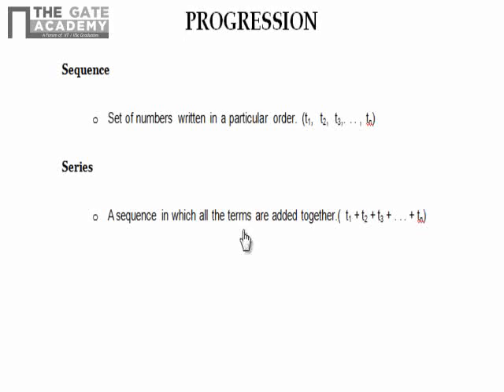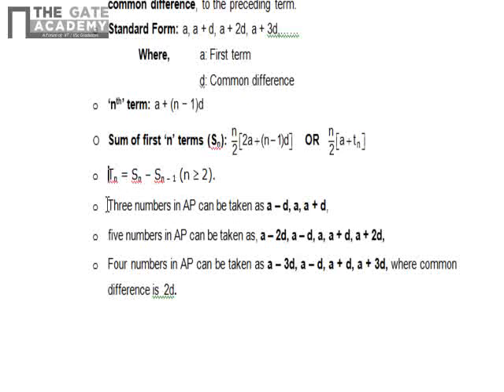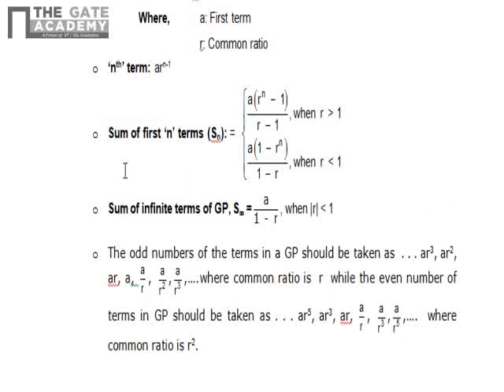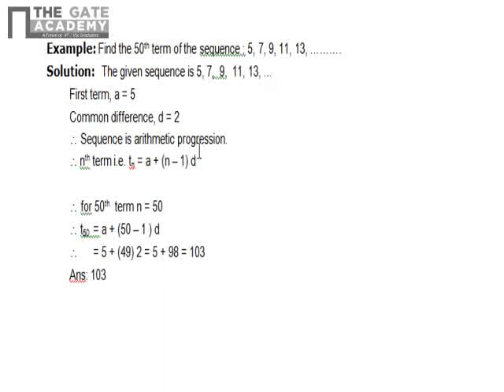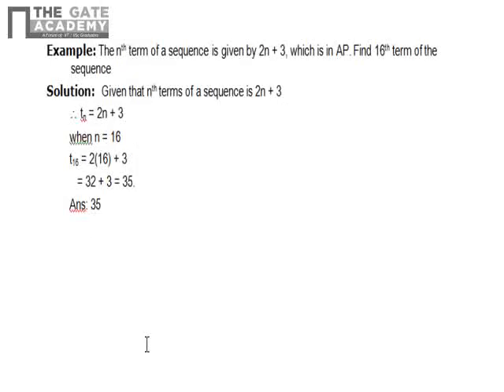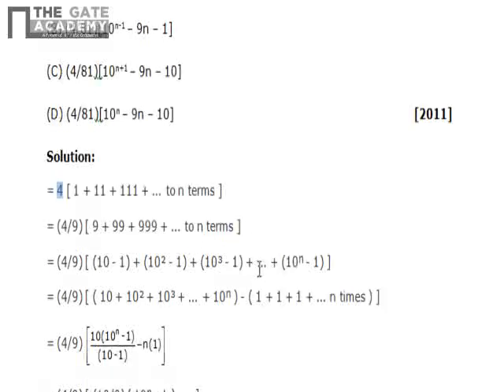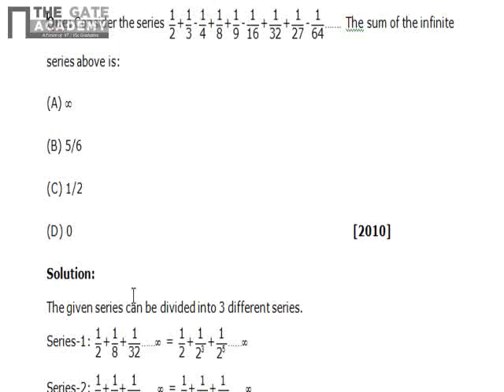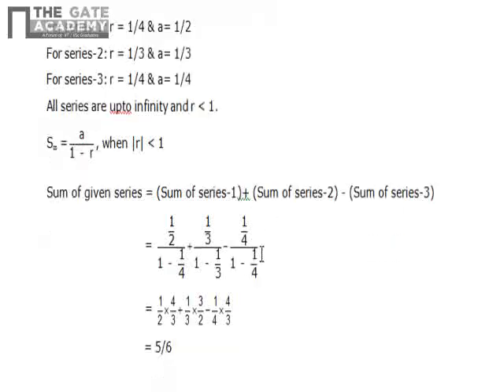Learn every type of Progression in detailed manner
In mathematics:
Arithmetic progression, sequence of numbers such that the difference of any two successive members of the sequence is a constant
Geometric progression, sequence of numbers such that the quotient of any two successive members of the sequence is a constant